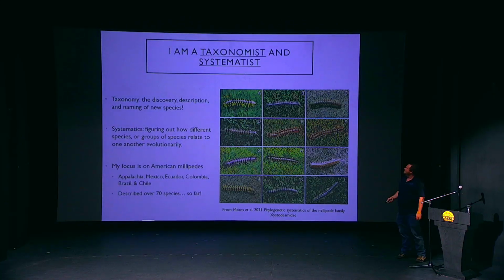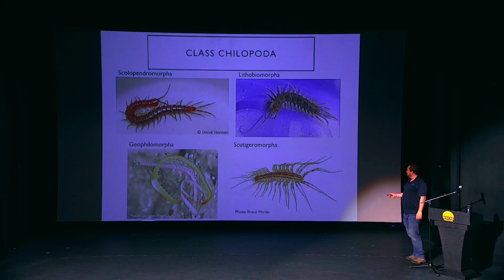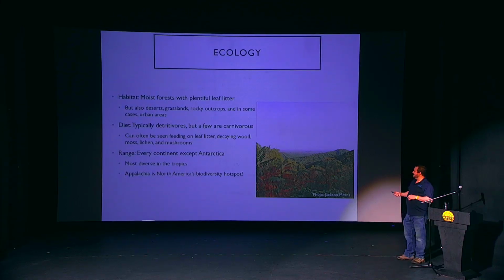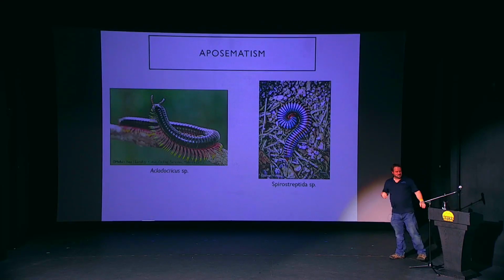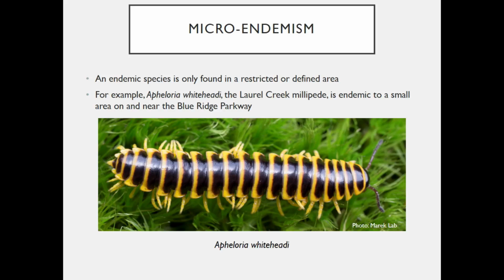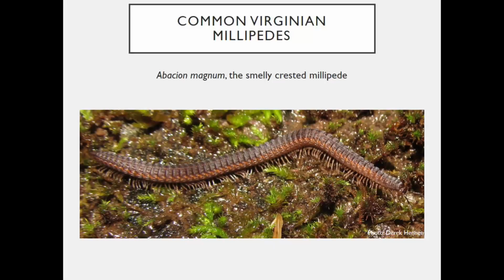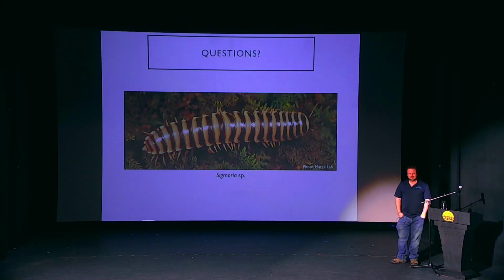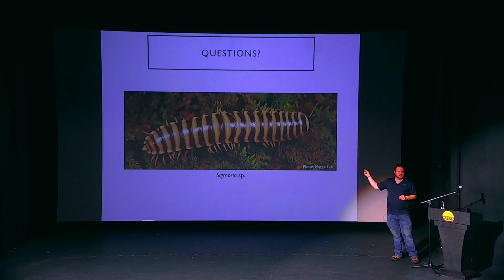The Hidden Life Beneath Our Feet: Millipedes, Centipedes, and Other Leaf Litter Organisms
Presented by VMNH Assistant Curator of Recent Invertebrates Dr. Jackson Means on November 19, 2024